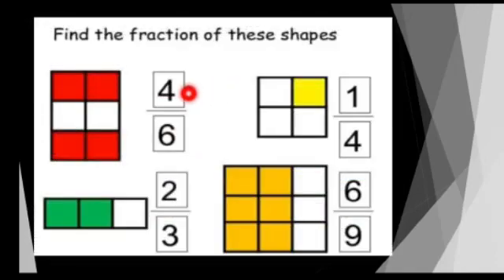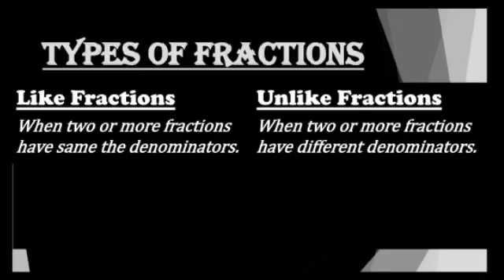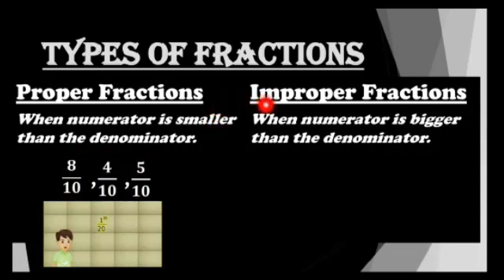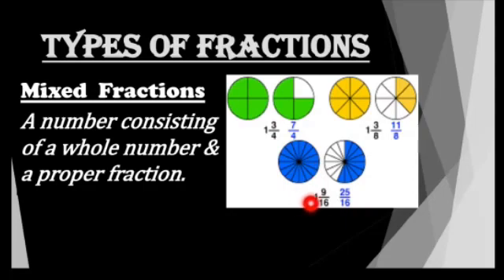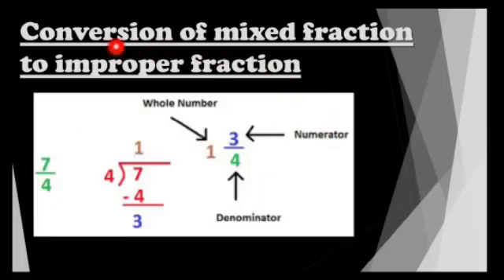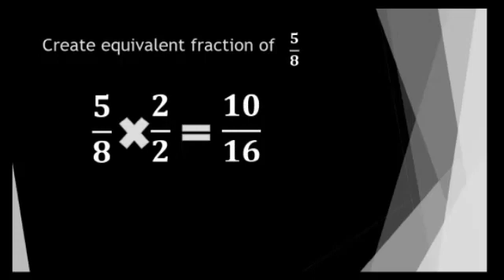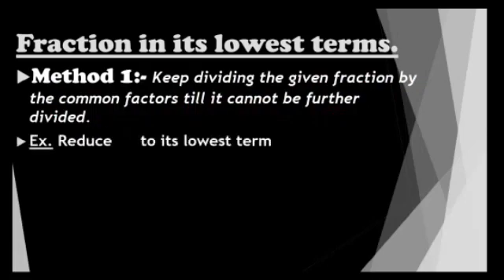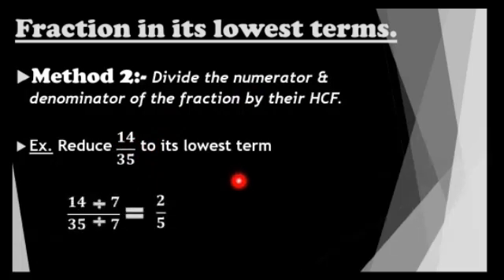Class 5 Maths , Chapter 4 - Fraction ( Part 1 )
Presented by
Mrs. Jayanti Tiwari